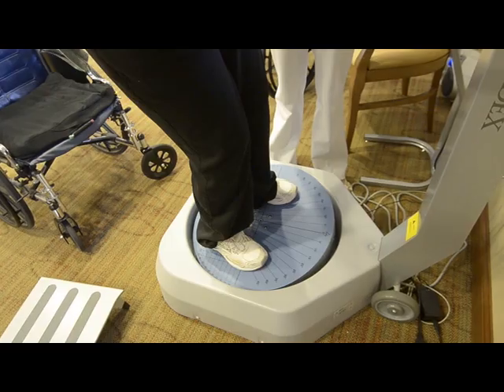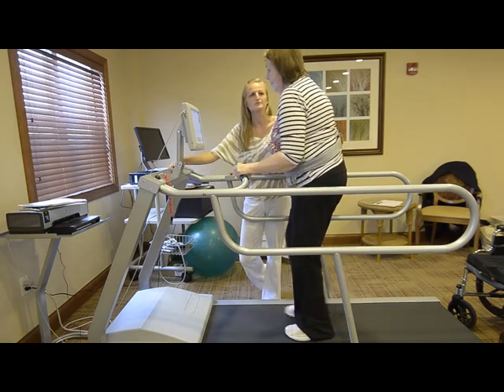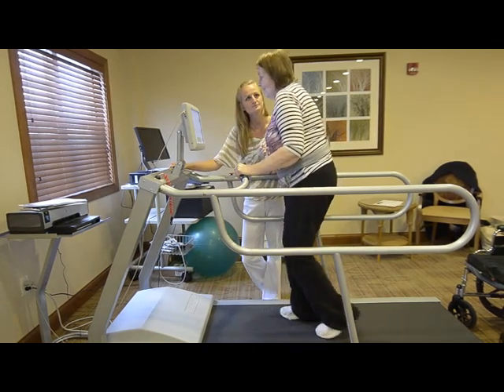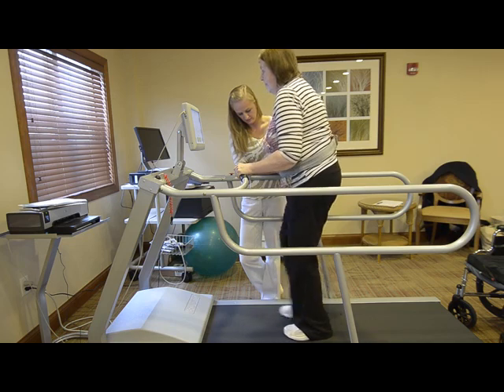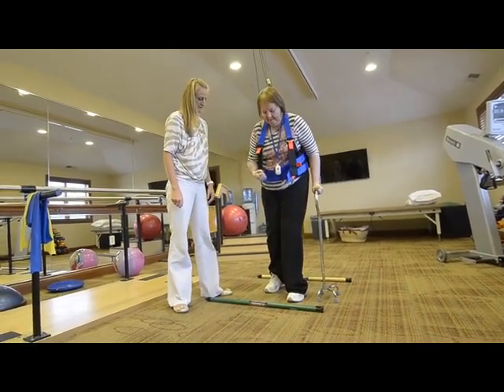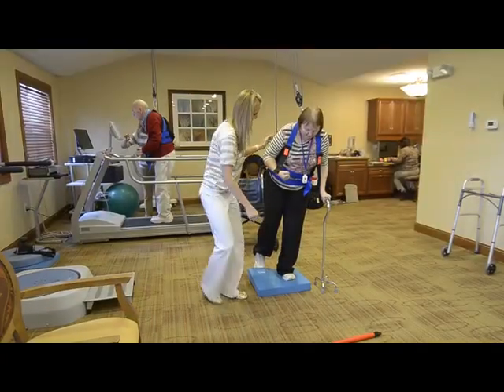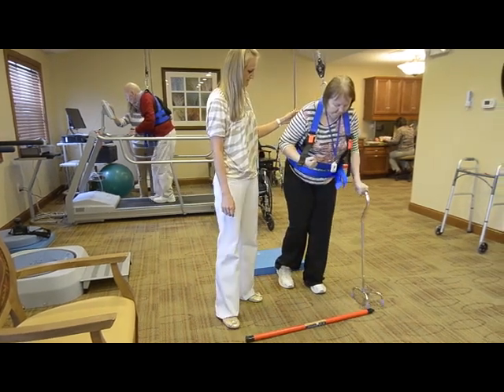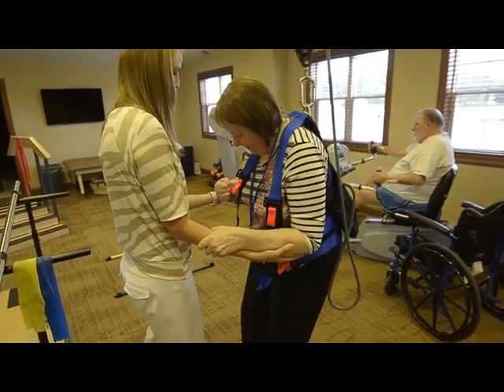Rehabilitation for the Stroke Patient – Biodex Technology at Lighthouse at Waconia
Lighthouse at Waconia meets the needs of weight shift training in stroke patients with the Biodex Balance System SD and Gait Trainer 3 Biofeedback gives patients a quantifiable understanding of their transfer of weight and gives them confidence over ground to take larger steps.